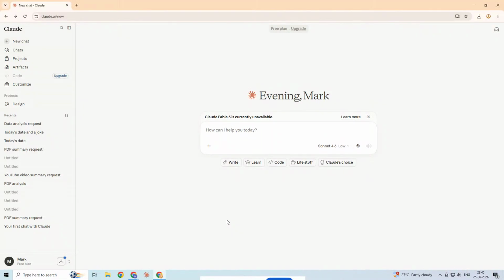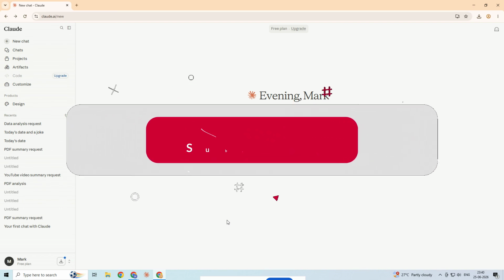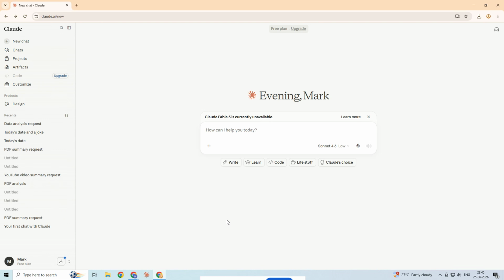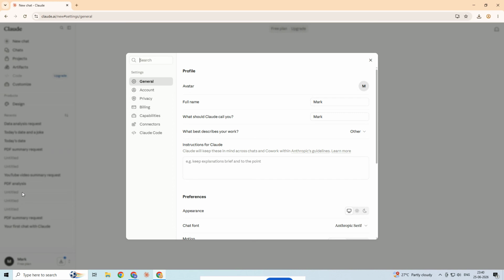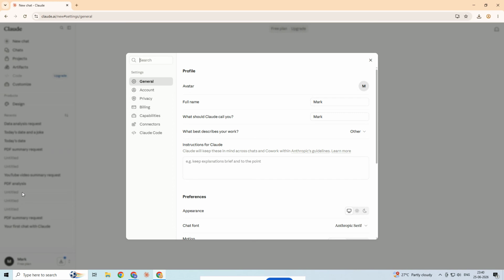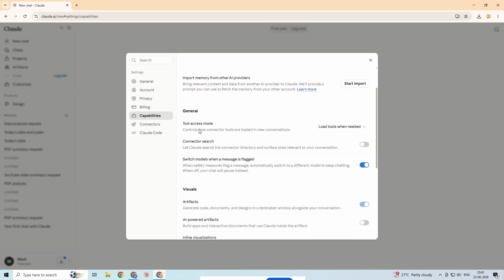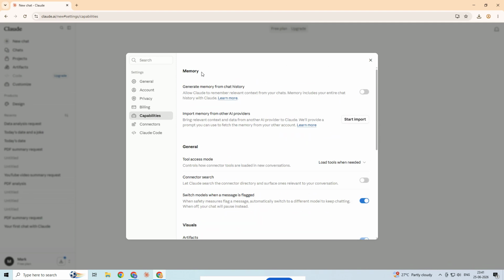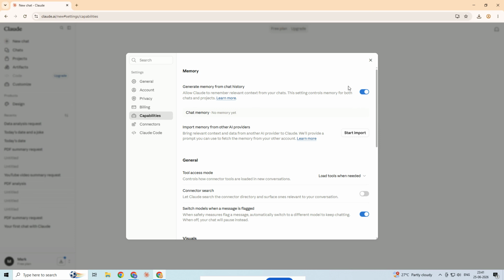How To Allow Claude AI To Generate Memory From Chat History (Easy Guide)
Learn how to allow Claude AI to generate memory from chat history with this simple step-by-step tutorial. Enable Claude memory in Settings so it can remember useful context from your chats.

🕚Timestamps:
0:00 Introduction
0:13 Open Claude And Click Your Profile
0:25 Open Settings
0:35 Go To Capabilities
0:46 Find The Memory Section
0:57 Turn On Generate Memory From Chat History
1:08 Outro

✍️What You'll Learn In This Video:
• How To Open Claude Settings
• How To Find The Capabilities Tab In Claude
• How To Enable Memory In Claude AI
• How To Turn On Generate Memory From Chat History
• How To Personalize Claude Using Conversation Context

💡Pro Tips:
• Make sure you are signed into the correct Claude account before changing settings.
• If you do not see Memory right away, scroll slowly through the Capabilities tab.
• Use memory features carefully if you share your account with other users.
• Revisit your settings later if you want to disable memory again.

🌐 Access Claude Here:
claude.ai